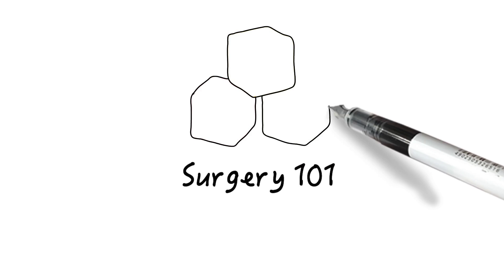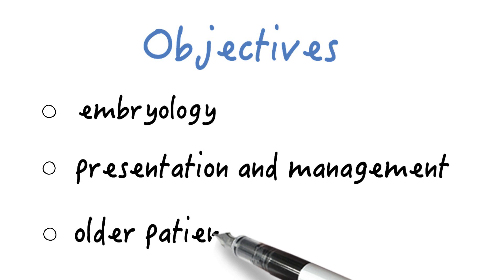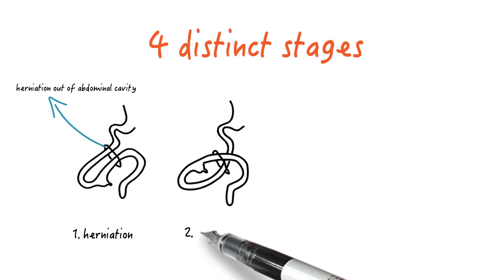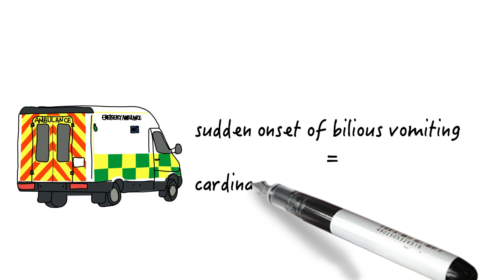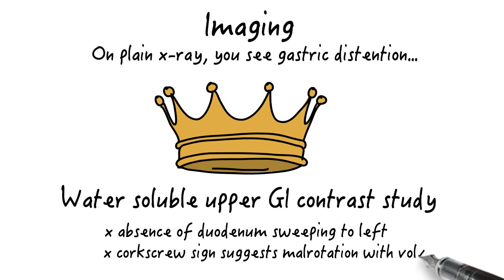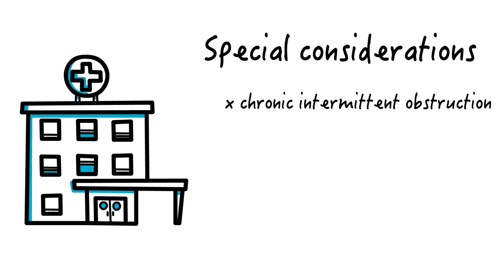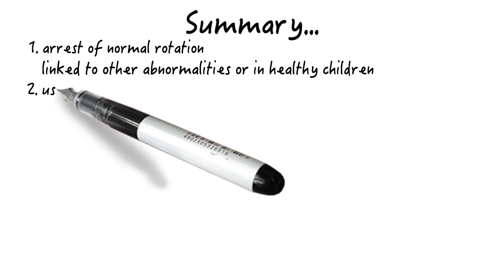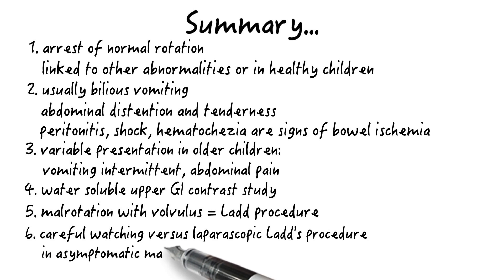Malrotation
In this episode Jennifer He, a 4th year McGill medical student, is going to talk about intestinal malrotation. This condition is very important to know about because it can present in a variety of ways, and early diagnosis of the condition can prompt early management, which has a big impact on the prognosis of the condition. The incidence of malrotation has been estimated at 1 in 6000 live births. Associated anomalies are common; the anomalies with the highest incidence include intestinal atresia, imperforate anus, cardiac anomalies and trisomy 21.

After listening to this podcast, you should be able to:

• Understand the embryology behind malrotation
• Explain the clinical presentation and management
• Appreciate the subtleties in the clinical presentation of older
  patients

Learning Surgery in the 21st century!